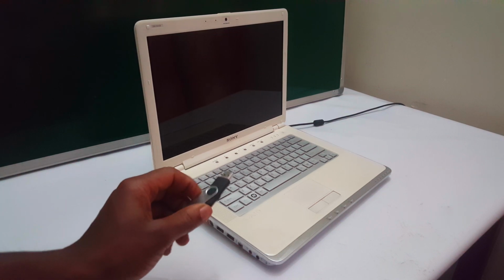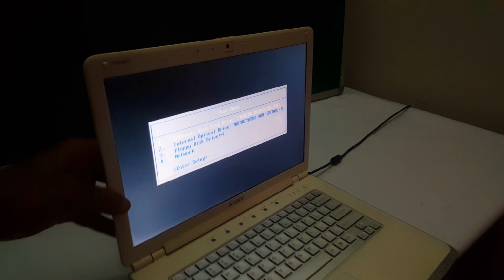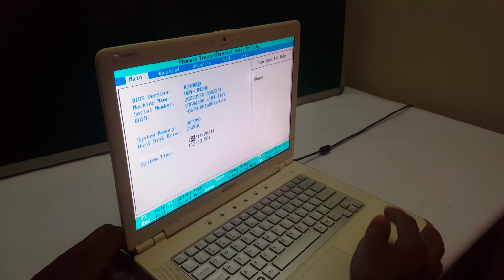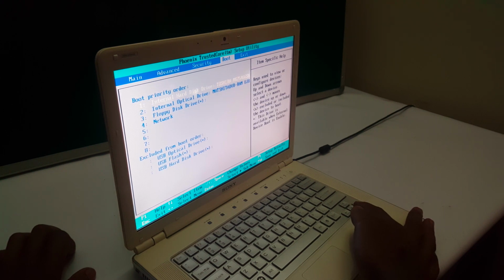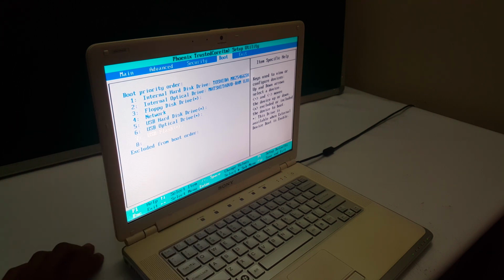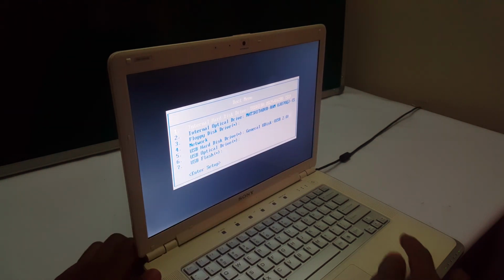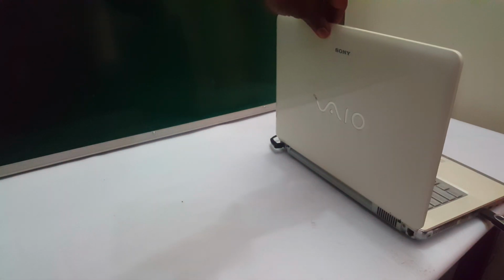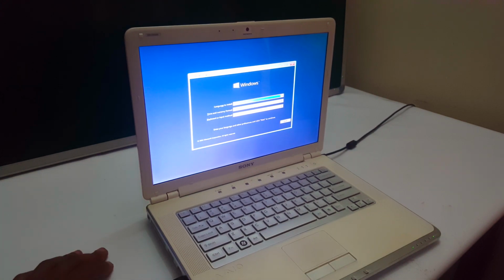how to usb boot on sony vaio laptop